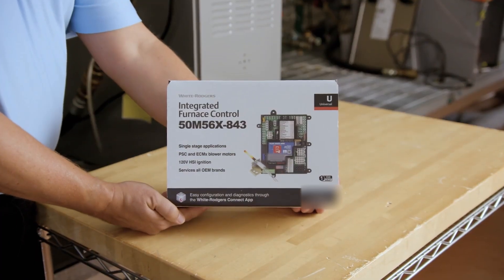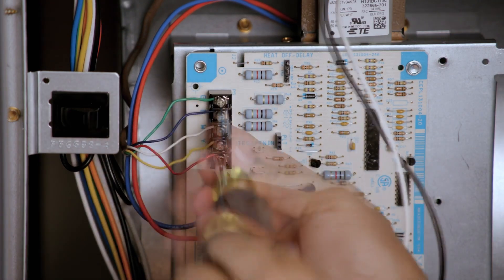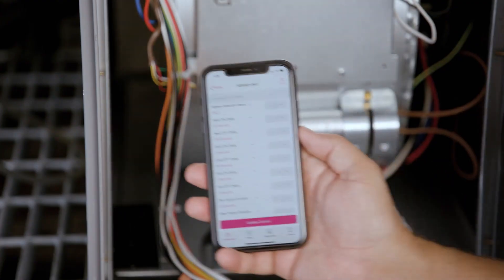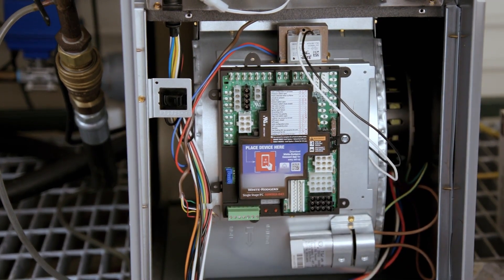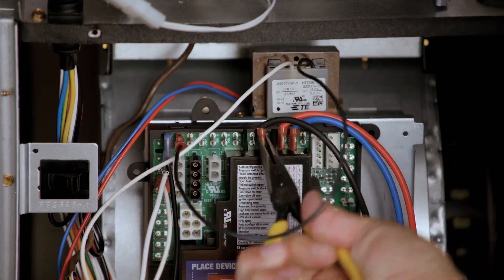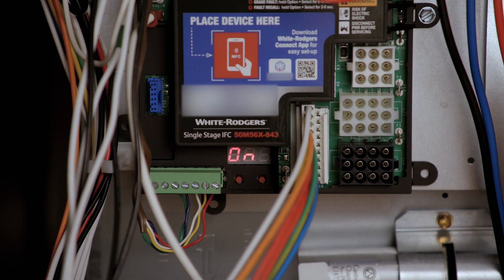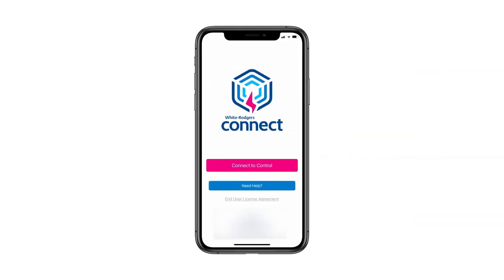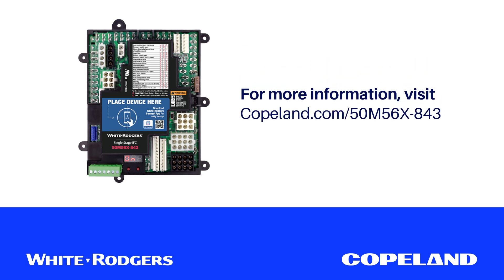50M56X-843 Universal Single Stage Furnace Control | Installation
Step-by-step instructions for easy installation of White-Rodgers 50M56X-843 Single Stage HSI Integrated Furnace Control for PSC & ECMx Blower Motors.